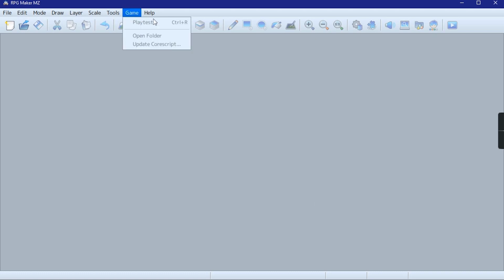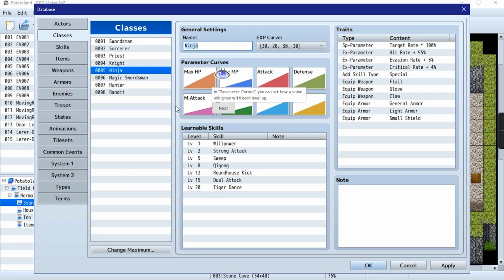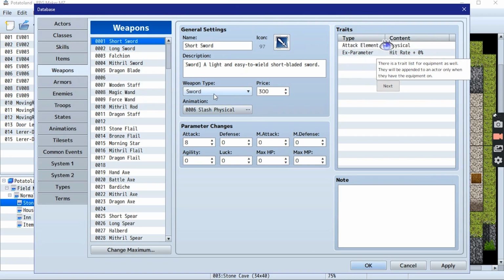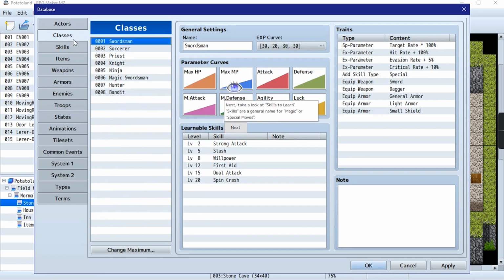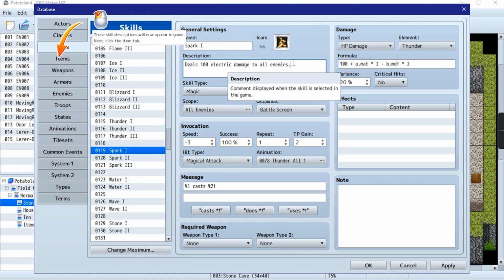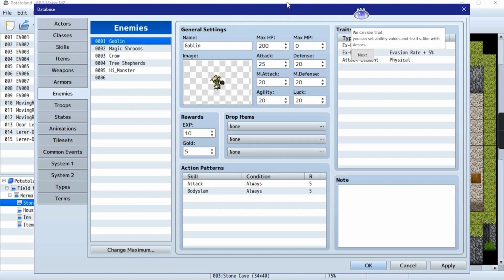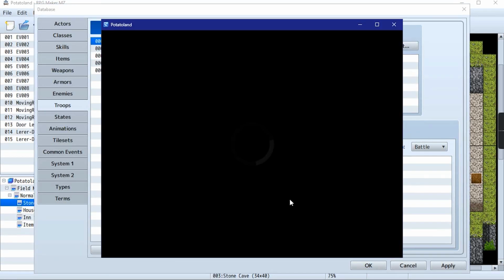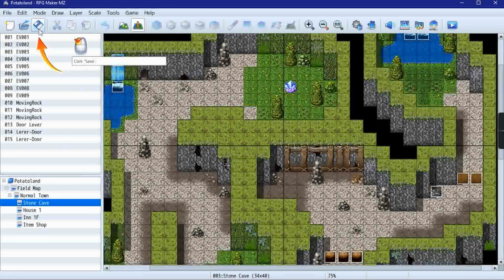Database Basics 1 How To Make Enemies And Edit Items | RPG Maker MZ | Tutorial Series Ep08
Awe! Welcome! Please join me in a series of exploring RPG maker MZ and creating our own RPG game. These videos are short tutorials to help you through the program and learn the features of RPG Maker MZ.